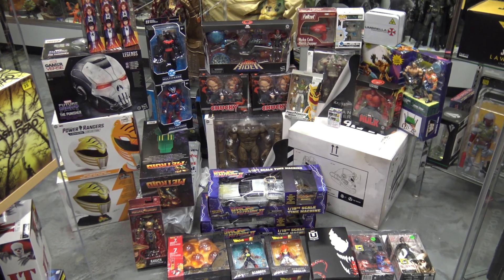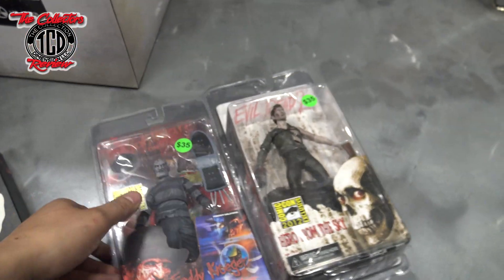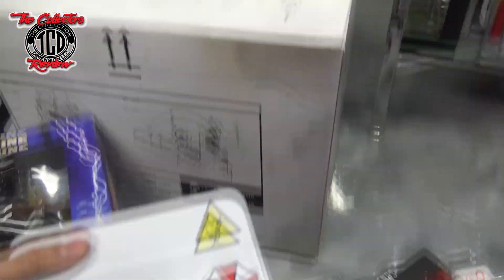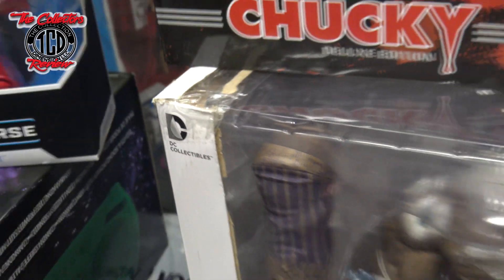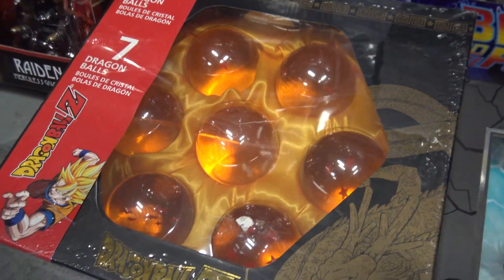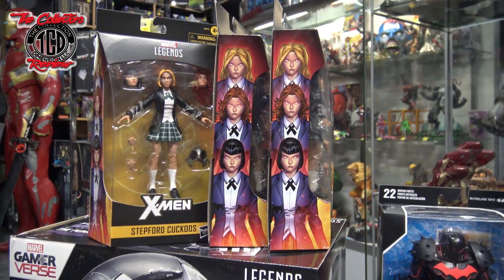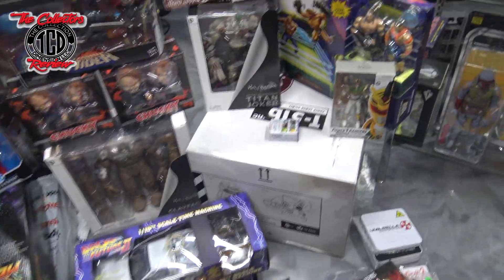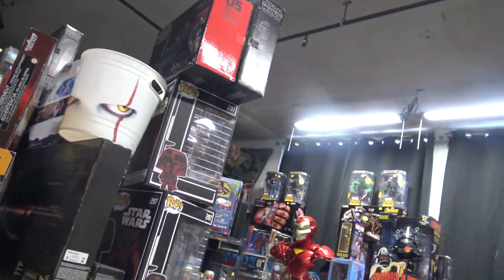My C2E2 2020 Comic Con Haul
In this episode I go through everything that I picked up at the C2E2 2020 Comic Con. I was able to get my hands on a lot of good stuff. I was able to grab everything from Marvel Legends Red Hulk, Titan Joker, Power Rangers, Venomized Punisher, Fallout, Batman and Much Much More. Tune in and also check out the other 2020 C2E2 videos below.